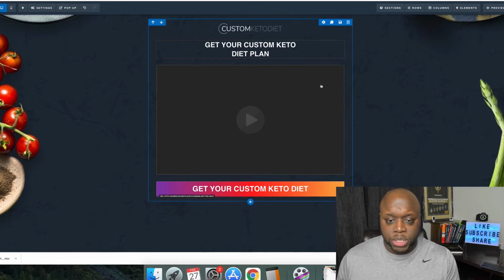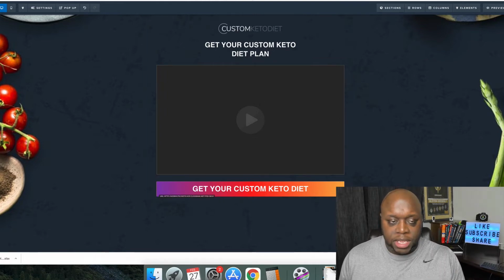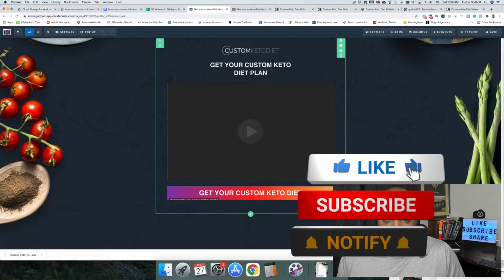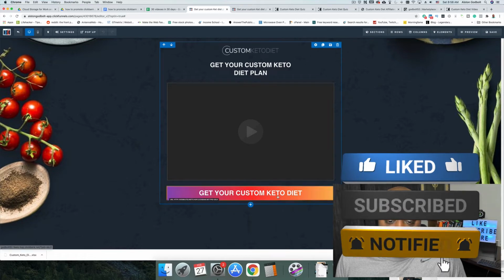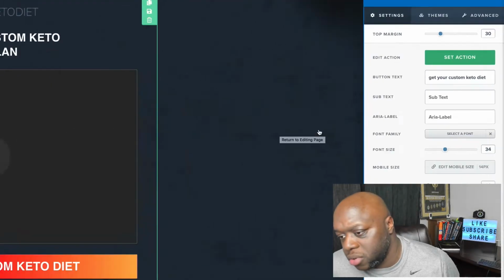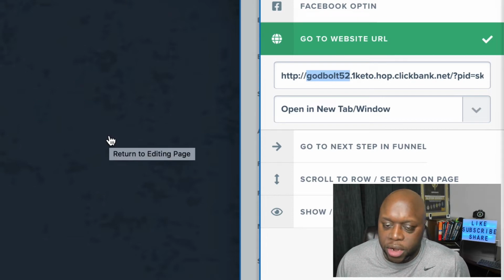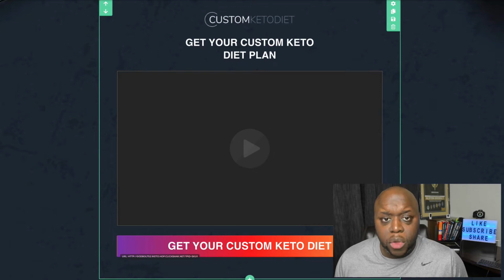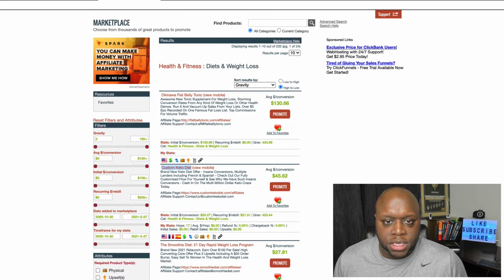How To Promote Clickbank Products On Pinterest For Free 2021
How To Promote Clickbank Products On Pinterest For Free 2021 - In this video, I show you step by step how to promote Clickbank products on Pinterest without website. Included in this video, is a simple 5 step process to learn how to promote Clickbank products for free. After watching this video, you'll know how to promote Clickbank products without a website with free traffic fast. If you want to how to make money on Pinterest, then watch this entire video. This is a complete guide to learn how to make money on Pinterest with Clickbank fast.